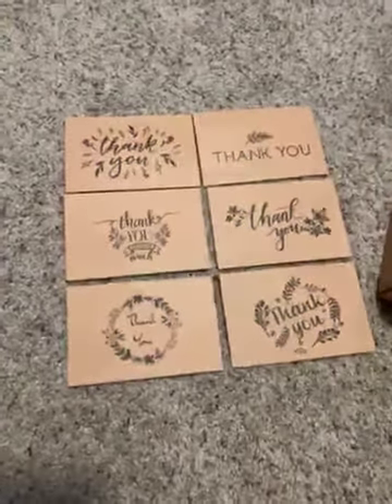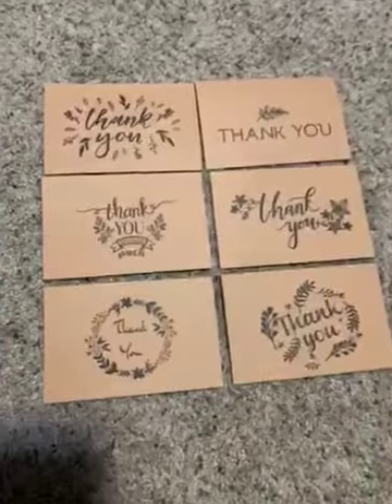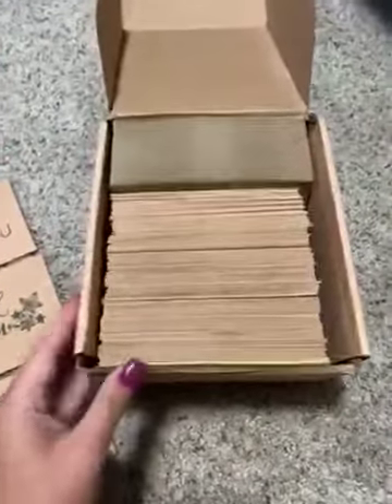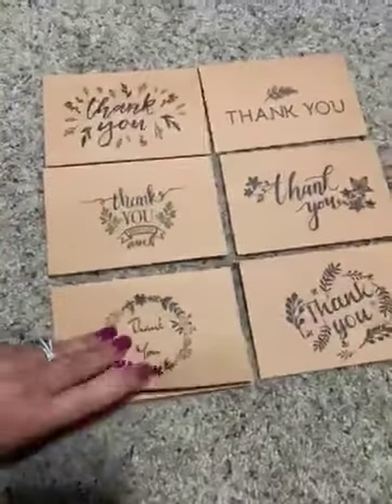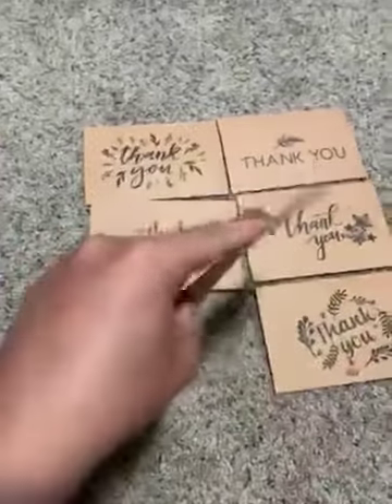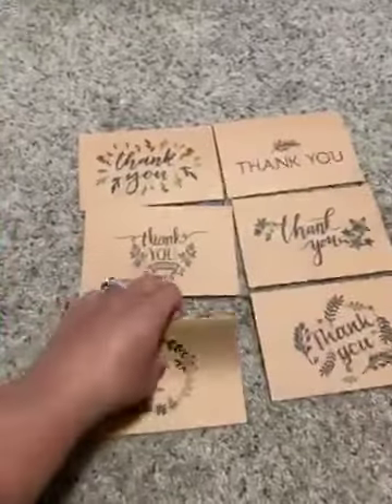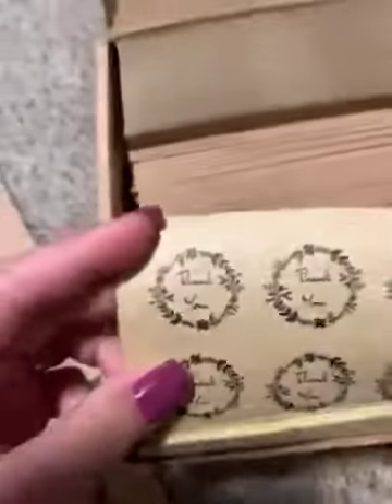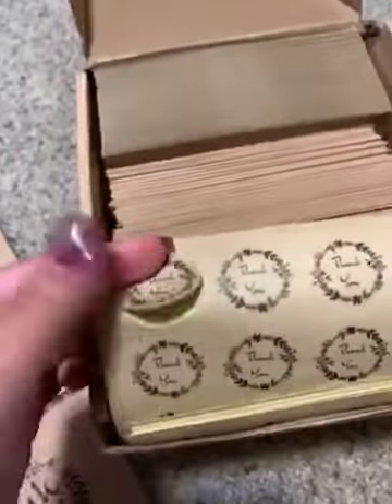Thank You Cards Set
❤ 【 120 PACK OF 6 DIFFERENT DESIGNS + 120 ENVELOPES + 120 PCS STICKERS】: KeShi Thank You Cards are desigh in 6 different themes for different occasions.The 120 brown kraft paper envelopes included, so you won't have to make two trips to the store. And the 120 pieces stickers make your envelope more secure.
❤ 【QUALITY MATERIAL 】: Classy and Elegant Brown Kraft paper designs. Using the environmentally friendly paint without any chemical smell. High quality paper feels very nice to the touch and the cards will not smudge or fingerprints when writing wishes.
❤ 【STANDARD SIZE】: Envelope perfectly fits these Thank You Card and 4x6 inches photo prints. Cards are blank on the inside that have a perfect amount of space for your special handwritten message.
❤ 【FOR MULTIPLE OCCASIONS】: KeShi Thank You cards are perfect for thanking engagement, birthday party, bridal shower , anniversary, or wedding guests.
❤ 【PREMIUM SERVICE】: 45-Day Money Back Assurance and 24-Month Product Assurance. Zero-risk purchase, "Add to Cart" now!

hallmark thank you cards
thank you cards personalized
thank you ecards
thank you cards target
stylish thank you cards
flamingo thank you cards
rainbow thank you cards personalised
thank you cards ebay
box of blank cards
children's thank you cards
christmas note cards
rainbow thank you cards pack
rifle paper co
papyrus
etsy
single thank you cards
personalised thank you message
papier note cards
papier thank you cards wedding
posh thank you cards
correspondence note cards
papyrus thank you cards amazon
thank you note cards printable
wedding thank you card stationery
professional looking thank you cards
elegant thank you cards
papyrus baby thank you cards
thank you stationery printable
thank you note cards target
baby bottle thank you cards
thank you note cards bulk
custom baby thank you cards
baby boy thank you notes
thank you cards bulk
hallmark thank you notes sets
thank you card messages
hallmark thank you cards for doctors
birthday thank you cards
christening thank you cards
personalised postcards
kids thank you cards
thank you cards wedding
thank you cards free
minted wedding thank you cards
shutterfly wedding thank you cards
minted personalized stationery
zola thank you cards
flat thank you cards
personalized flat cards
current thank you cards
note cards with hearts
pretty note cards pack
fun notecards
floral notecards
julu cards